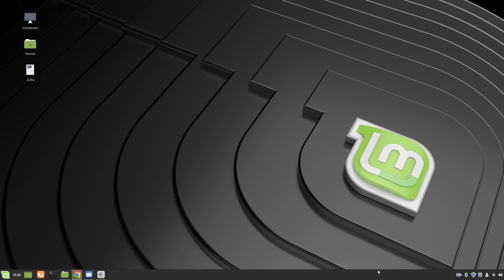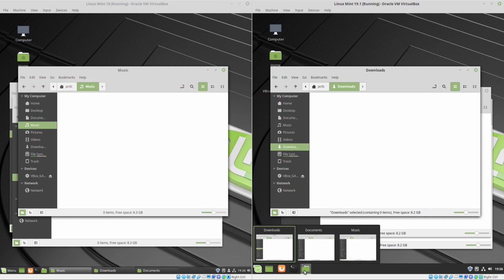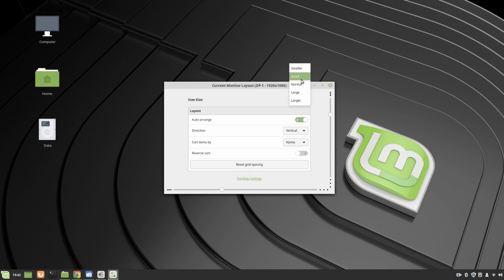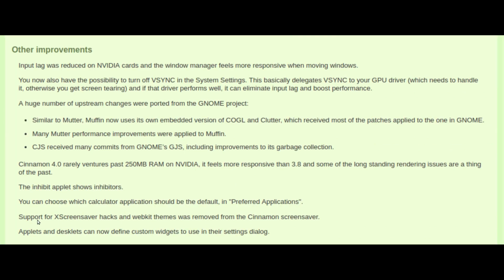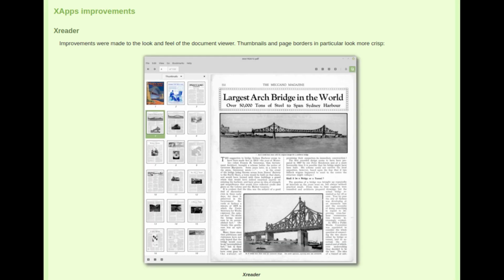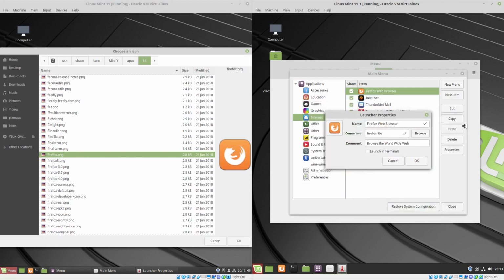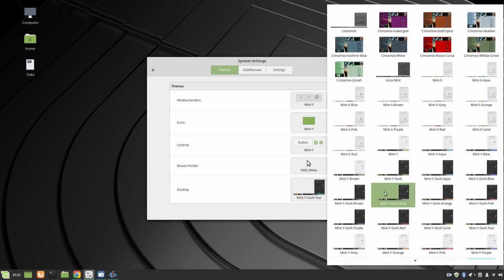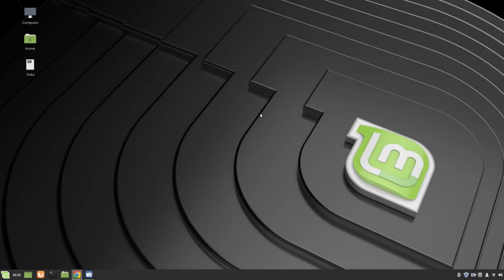Linux Mint 19.1 Look Around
In this video I will take a look around Linux Mint 19.1 Cinnamon Desktop and look at the changes which have been implemented since 19 and compare the two side by side on some occasions. One or two changes I couldn't work out, any comments from somebody with some knowledge of those would be much appreciated. Hope you enjoy the video.

Awesome Wallpapers

Colin Brash